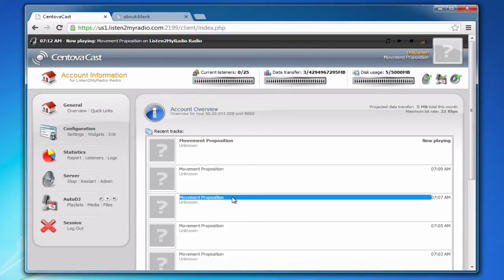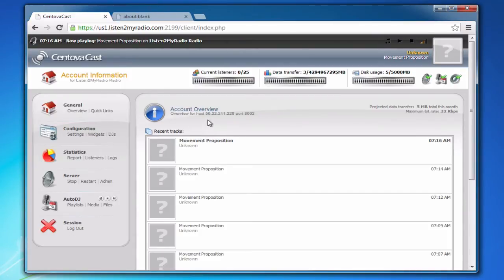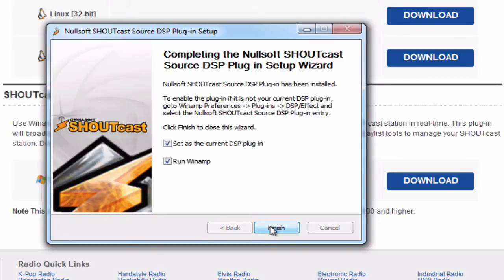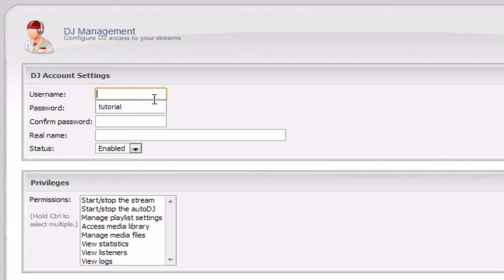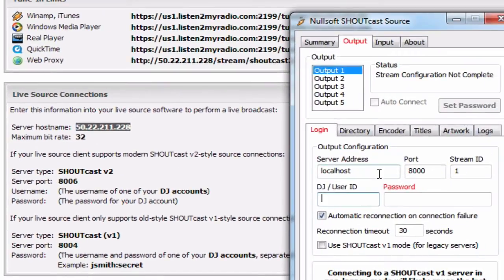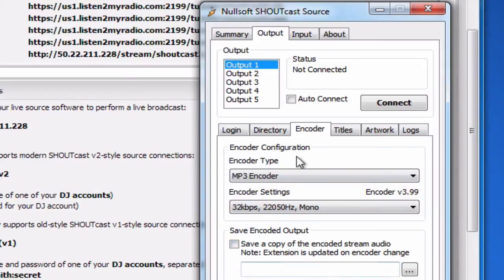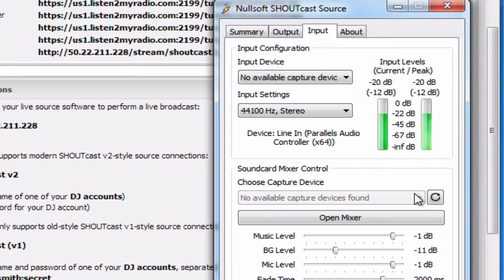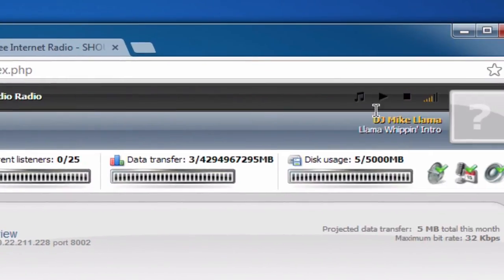Shoutcast 2 - Shoutcast DSP Plugin